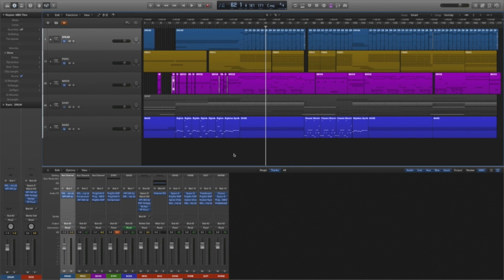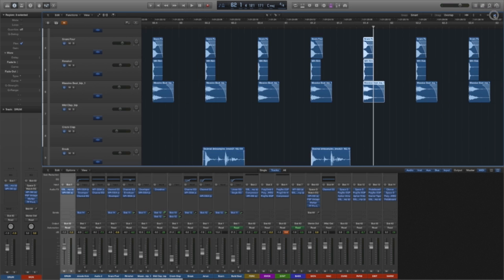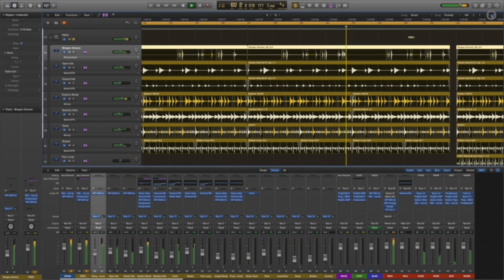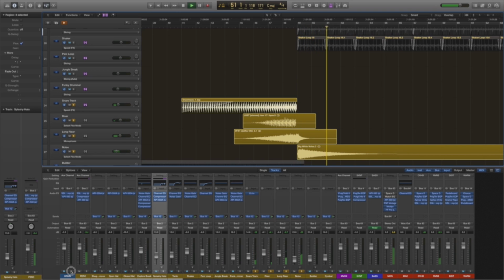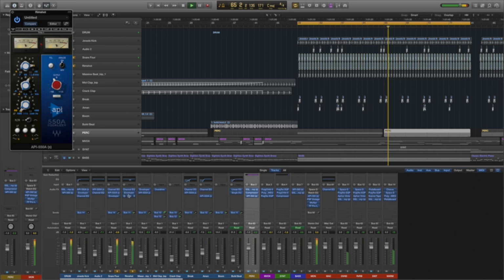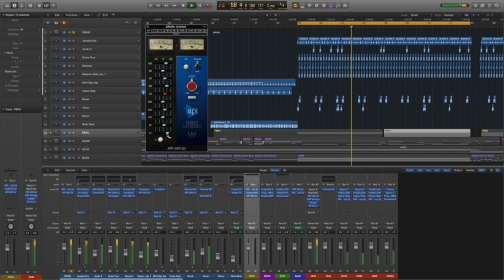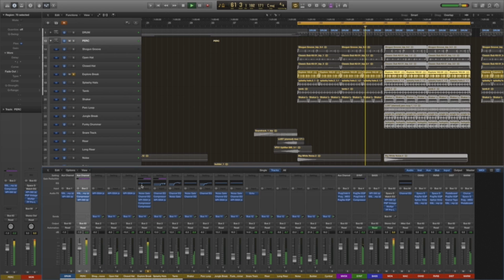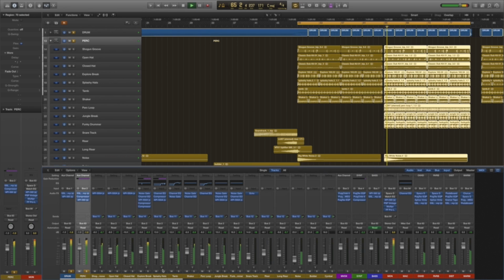RAM Production Tutorials - Episode 1: Chords - Lust (Part 1)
In the first instalment of the RAM Production Tutorial series, Chords takes us through the processing of drums, in his new hit single with Jaguar Skills - Lust feat. Matti Roots.

OUT NOW - po.st/JagChordsiT